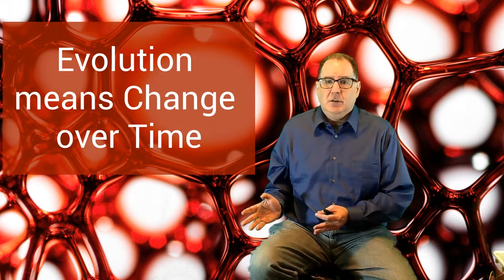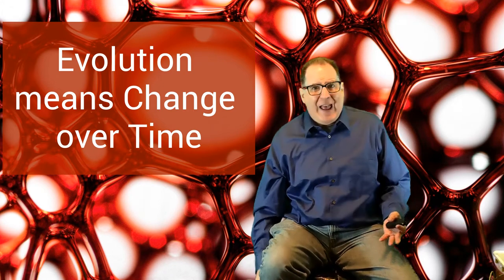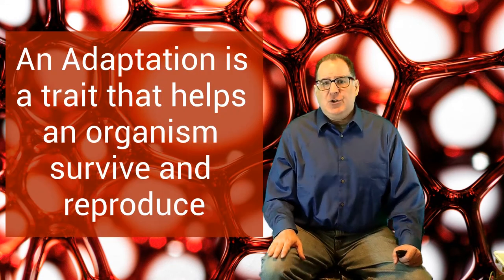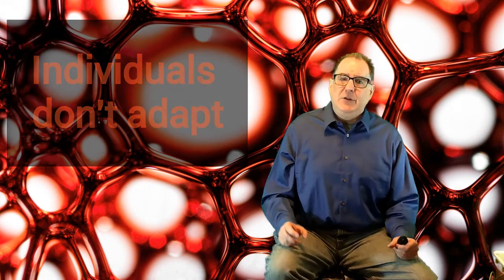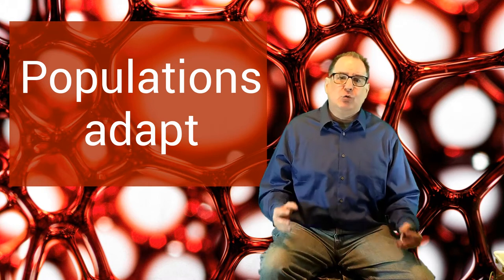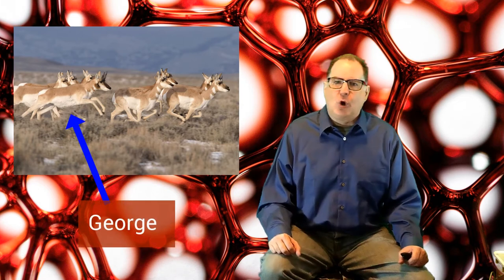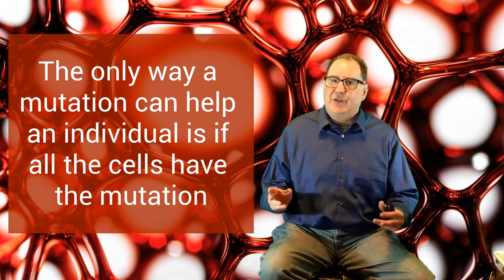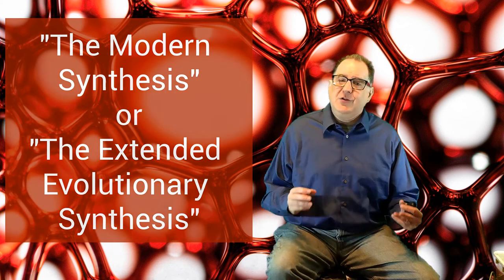Evolution Misconceptions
Many people are confused by Evolution because they come in with some misconceptions. Here I talk about a few of the common ones.

Background by @Jordanmudrackphotography on Instagram